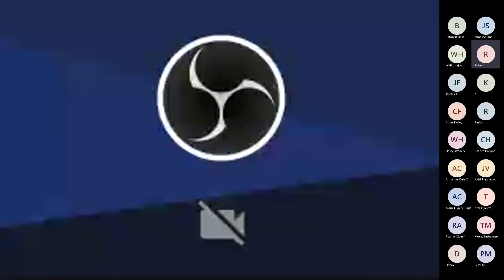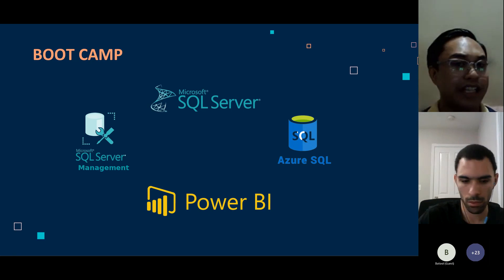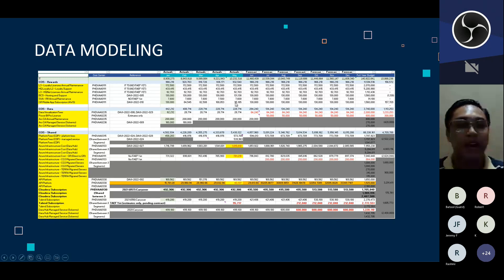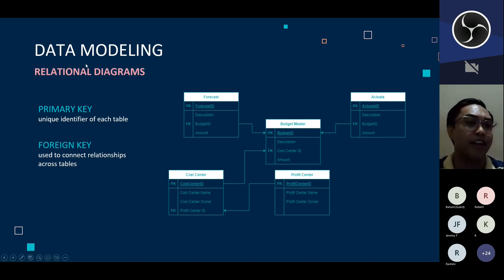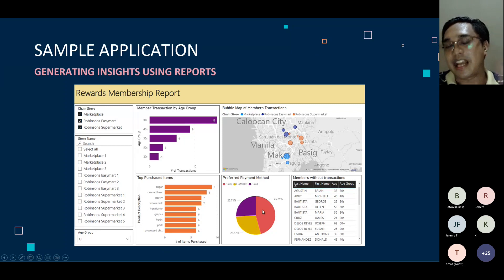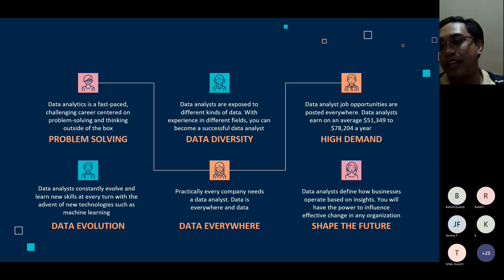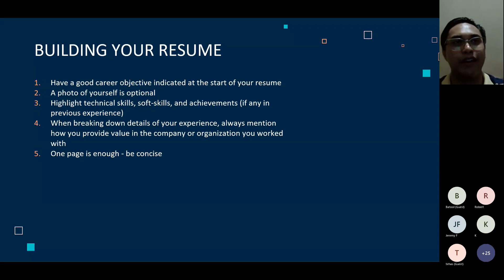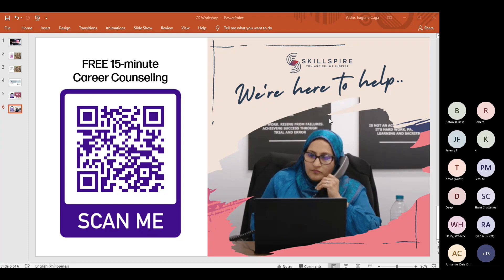Intro to Data Analytics Working with Data Sets - FREE Workshop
Are you looking to transition into a career in technology and want to learn about one of the most in-demand and exciting fields in the industry?

Then this workshop is perfect for you.

This workshop is designed for individuals who want to learn the basics of Data Analytics and how it relates to the technology industry. You will learn about the different types of cyber threats and how to protect yourself and your organization from them.

The workshop was led by an experienced Data Analytics professional who will provide hands-on training and real-world examples to help you better understand the concepts.

Not only will you gain valuable knowledge and skills, but you will also learn about the different career opportunities available in Data Analytics and how to break into the field.